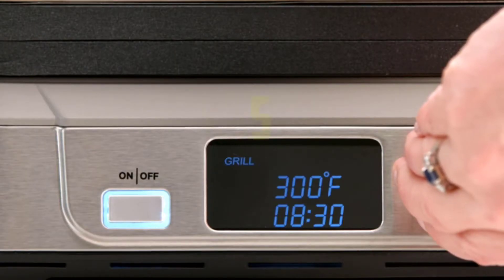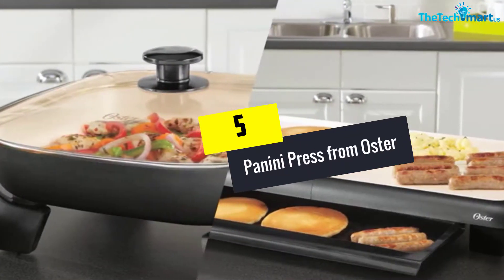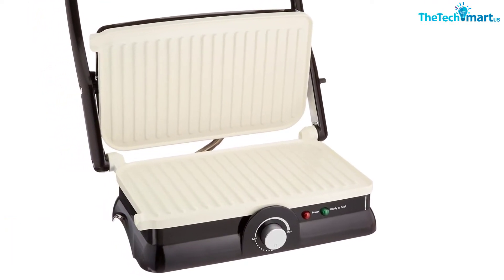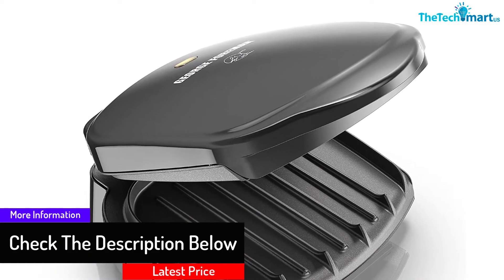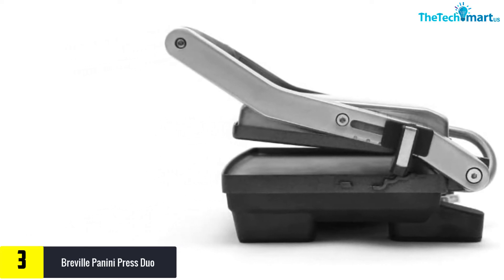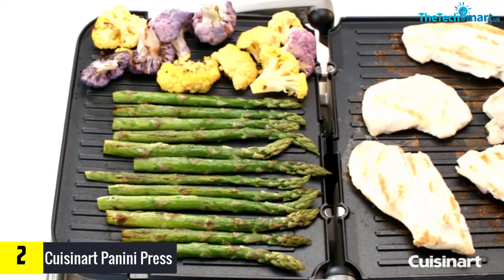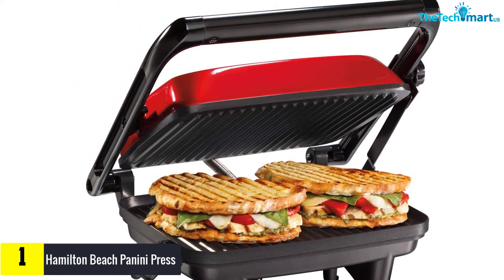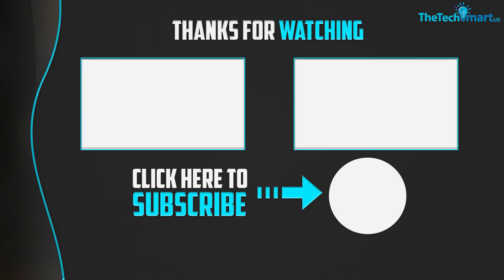Top 5 Best Panini Presses in 2024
▶️  In This video We recommended the top 5 Best Panini Presses

▶️ 5.  Panini Press from Oster

▶️ 4.   Panini Press Two Servings from George Foreman

▶️ 3.   Breville Panini Press Duo

▶️ 2.  Cuisinart Panini Press

▶️ 1.   Hamilton Beach Panini Press

Are you Searching for Best Panini Presses? So now you are in the right place for getting the valuable info on Panini Presses.

In this video we short listed the top 5 Best  Panini Presses on the market in 2021. We made this list based on our

We have tested each  Panini Presses and tried to include an in-depth information of  Panini Presses in our Video which will be enough to fulfill all of your needs. We recommended The Top 5  Best  Panini Presses In this video. All of them are maintain the quality. If you want to buy Best  Panini Presses, we think this list will be very helpful to you.

We hope you like the  Best  Panini Presses we select for this year.

If you have any questions related to the  Best  Panini Presses which are listed here, please leave a comment down below and we will get back to you as soon as possible.